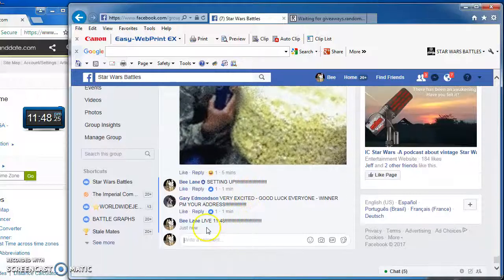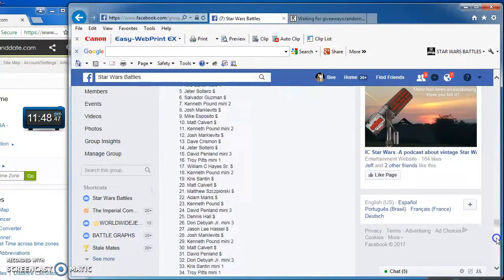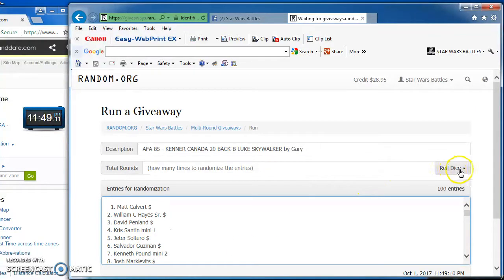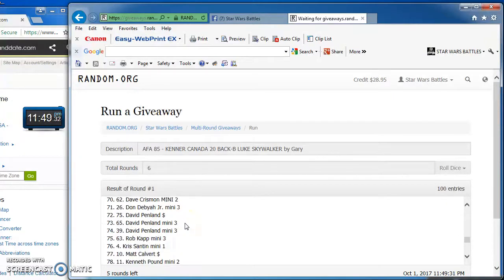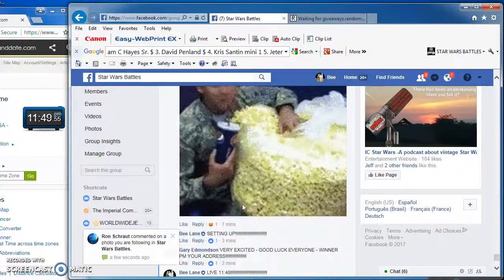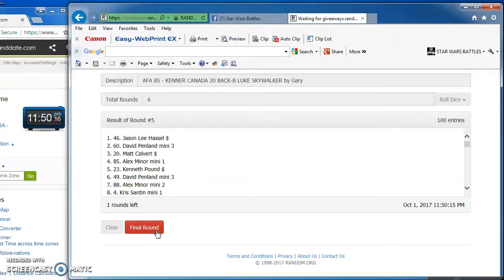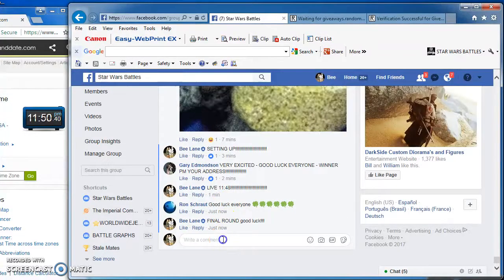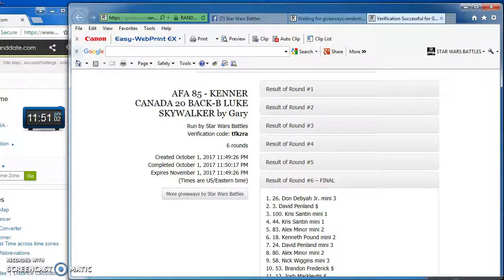20B Canadian Luke Skywalker AFA 85 by Gary